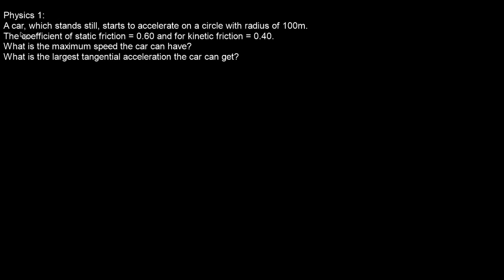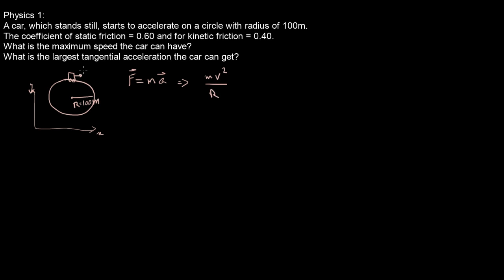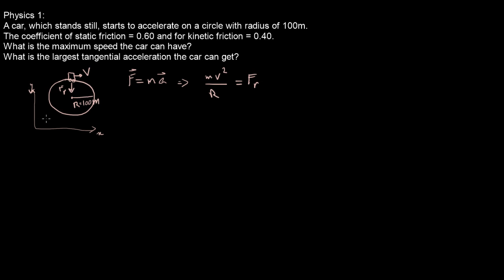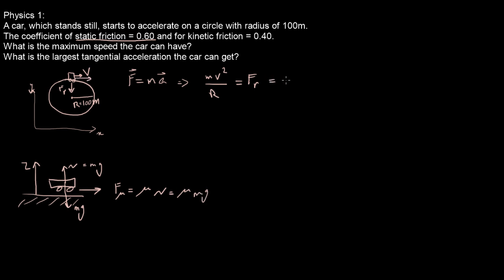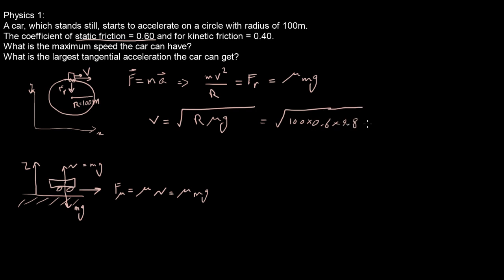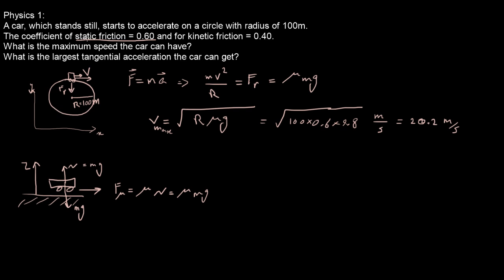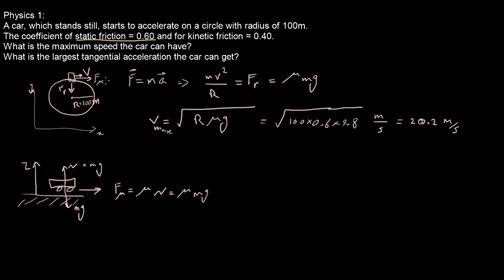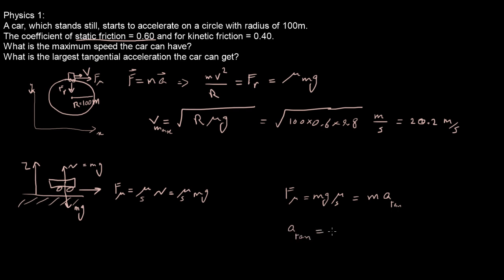Physics 1, Car moving on circle. Find maximum tangential acceleration and velocity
A car, which stands still, starts to accelerate on a circle (R = 100m, coefficient of static friction = 0.60 and that of kinetic friction = 0.40). What is the maximum spped the car can have? What is the largest tangential acceleration the car can get?